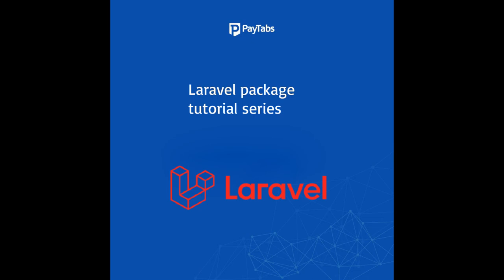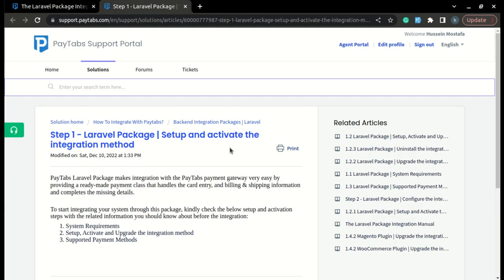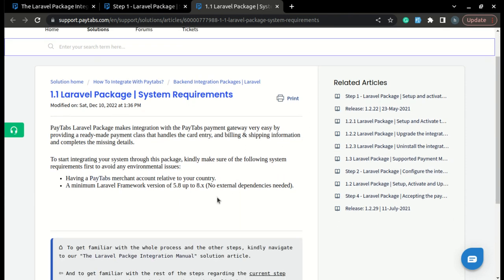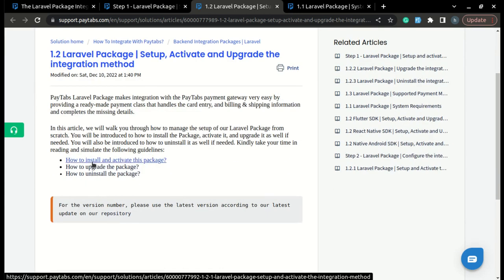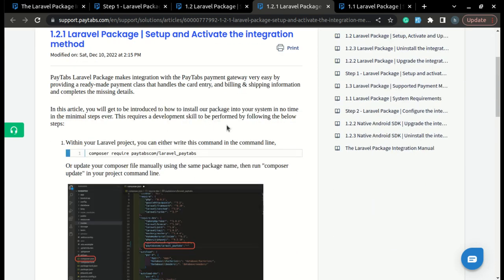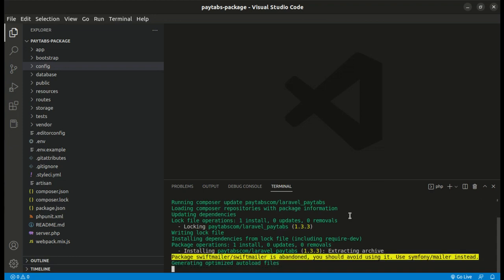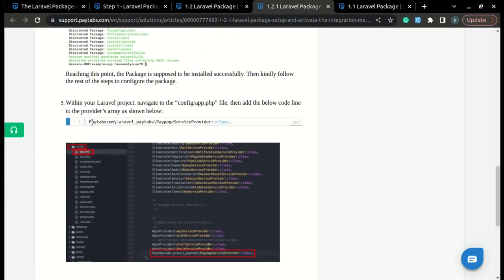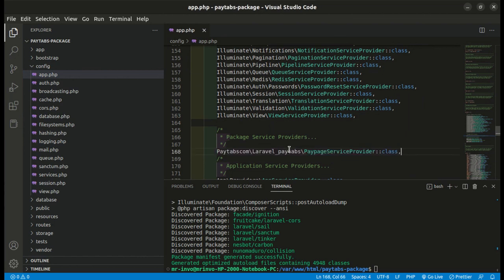INTEGRATIONS: Step 1 – Laravel Package | Setup & activate the integration method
In this video, will walk you through what are the system requirements to install this package along with how to manage the setup of our Laravel package from scratch. You will be introduced to how to install the plugin and activate it as well in no time.

o Step 1.2.1 - How to install and activate this package?